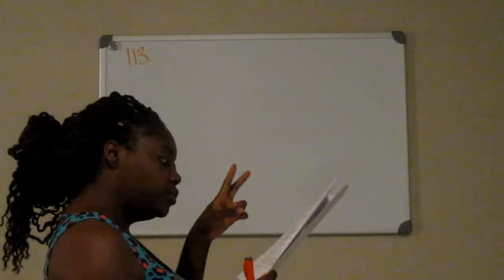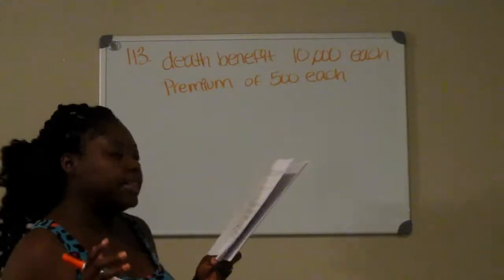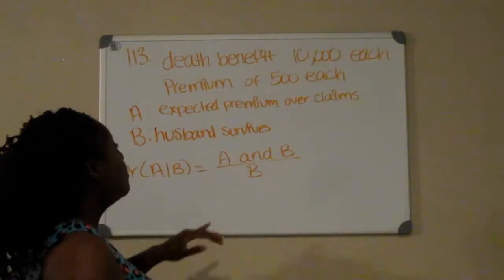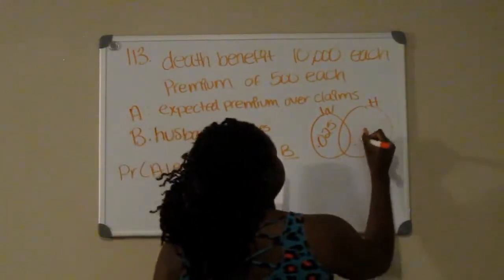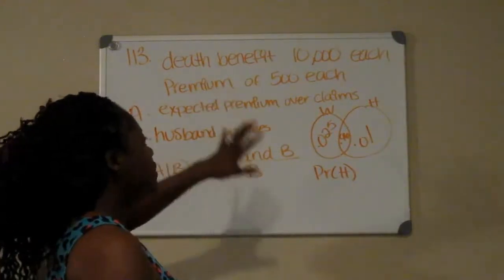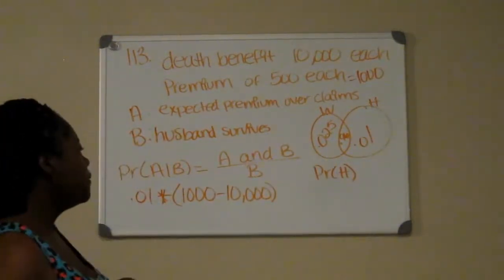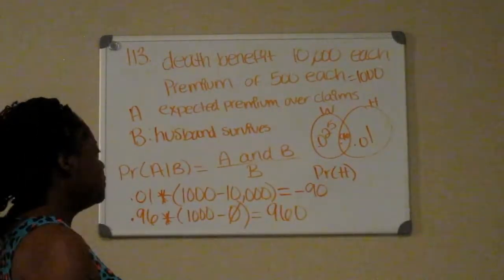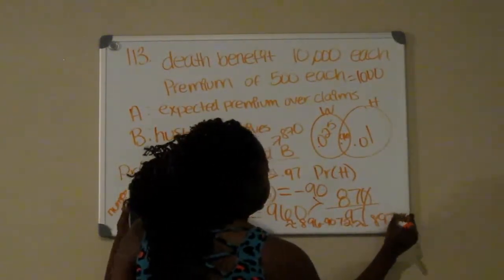Exam P # 113 | Learn With Me Series